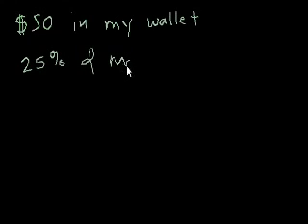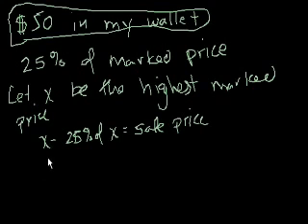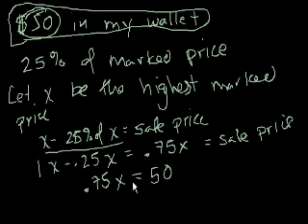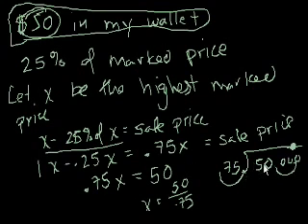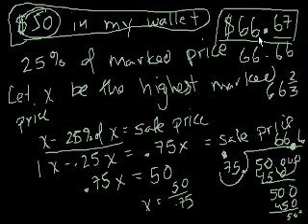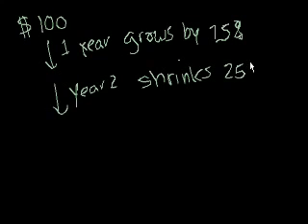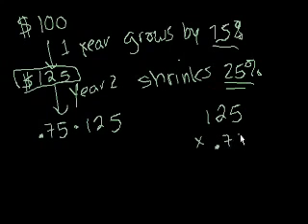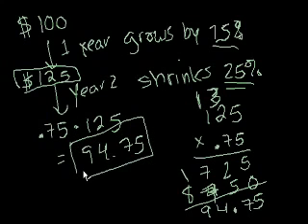More percent problems